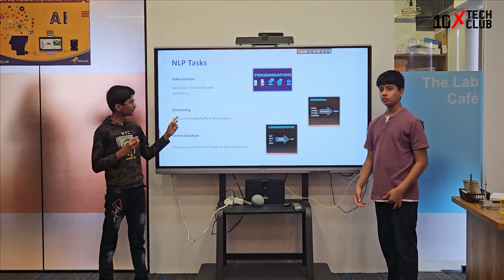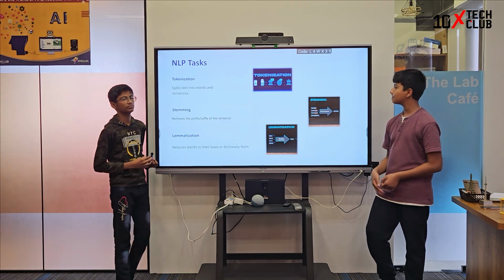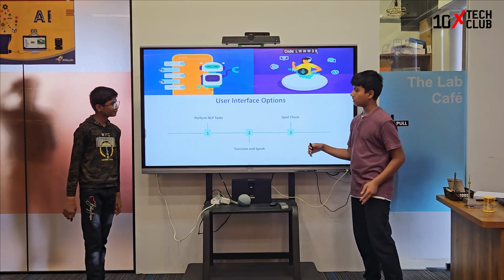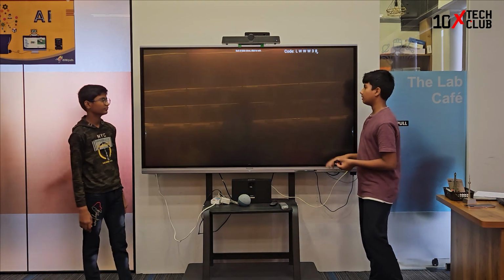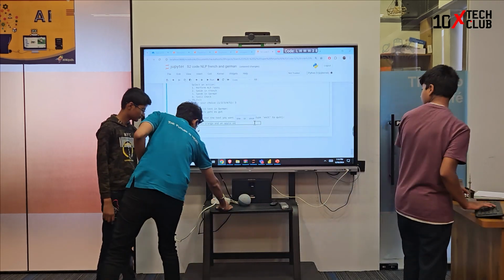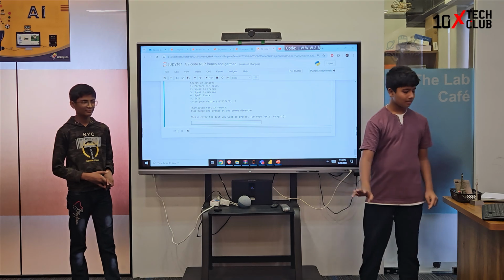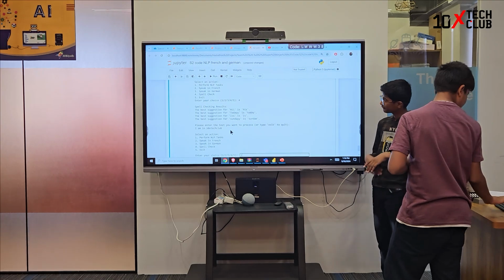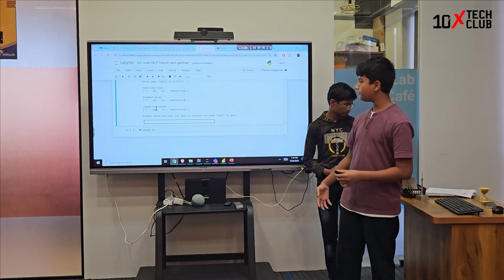How Alexa and Chatbots Use NLP | Swaroop and Siddhartha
Explore the fascinating world of Natural Language Processing with Swaroop and Siddhartha. Learn how NLP powers Alexa and custom chatbots, enabling them to understand and respond to human language effectively.